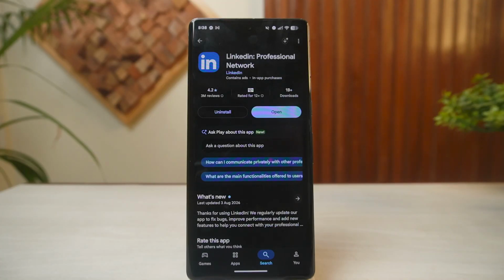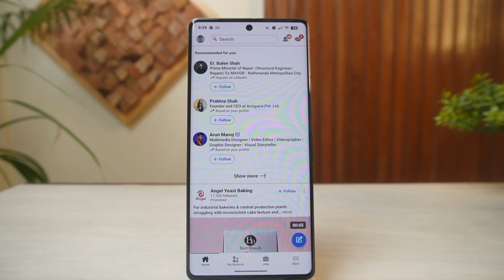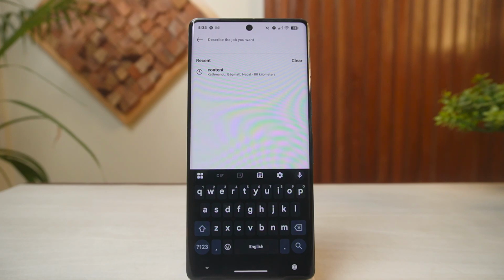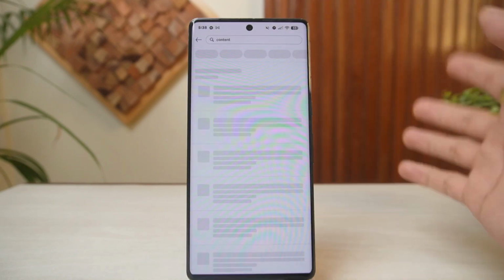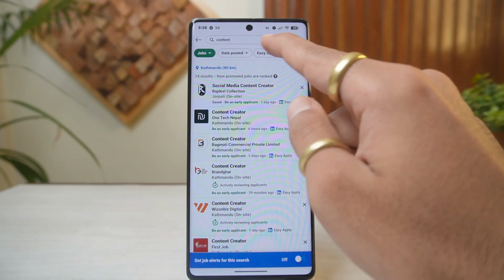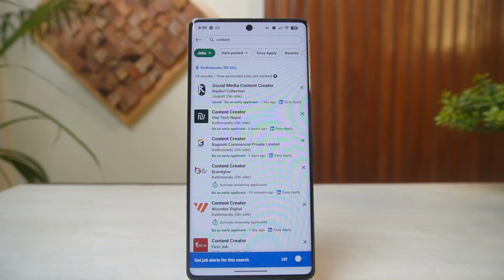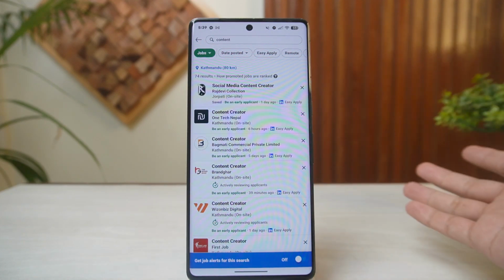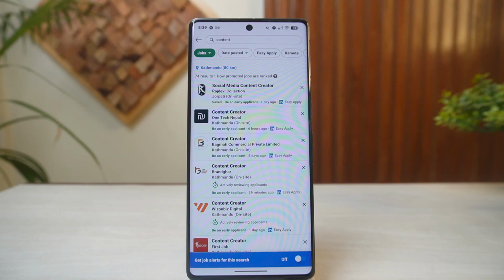How to Use LinkedIn Salary Insights Feature !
Want to know how to use the LinkedIn Salary Insights feature? In this video, we’ll show you how to find salary information for job opportunities on LinkedIn and use salary filters to narrow down your search. LinkedIn salary insights can help job seekers compare compensation ranges and find positions that match their preferred pay expectations.

First, open the LinkedIn application and tap the Jobs option from the bottom navigation bar. Use the search bar at the top to enter your target job title and preferred location, then run your search. Depending on your region and LinkedIn account, you may see a Filters or All Filters option at the top of the results.

If the Salary filter is available in your region, tap All Filters and look for the salary section. You can then adjust the minimum salary slider to your desired pay threshold and apply the filter to view relevant job results. Keep in mind that LinkedIn salary features and availability can vary depending on your location.

After applying the salary filter, open an interesting job listing and scroll through the job description. If salary information is available for that position, you may find a dedicated salary range section showing an estimated annual or hourly compensation range.